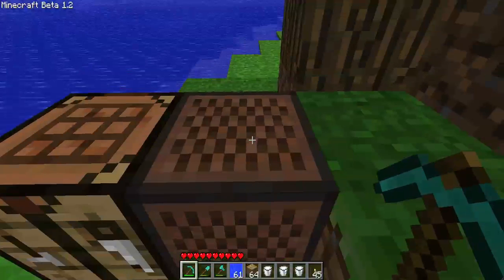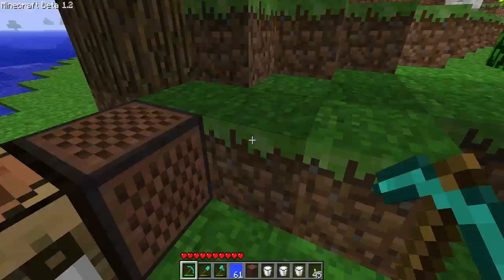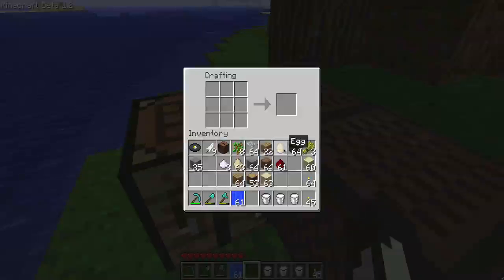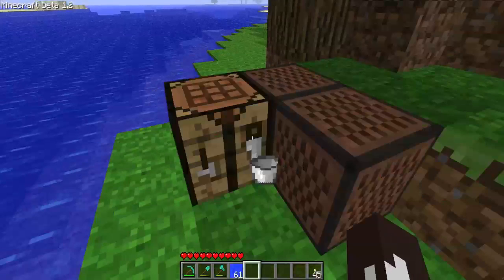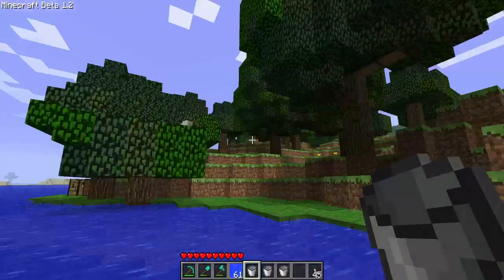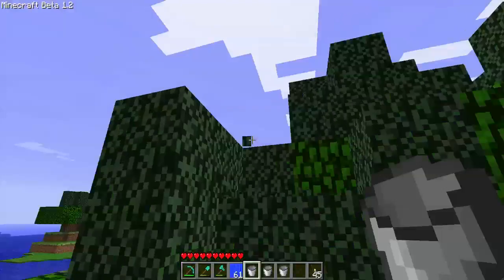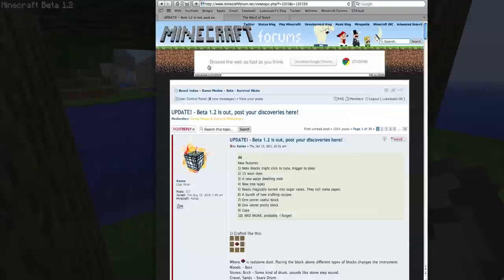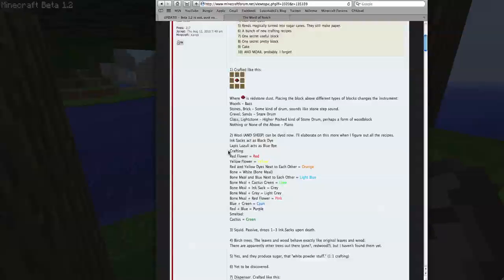Minecraft Update - Tons of New Features Added!!!!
This update added many many new things! Visit the link below to view what we currently know: